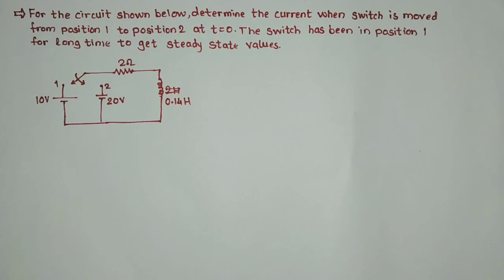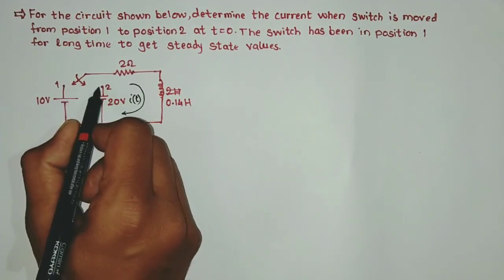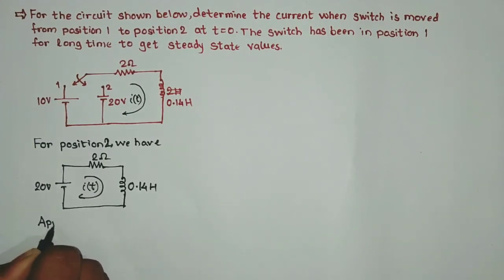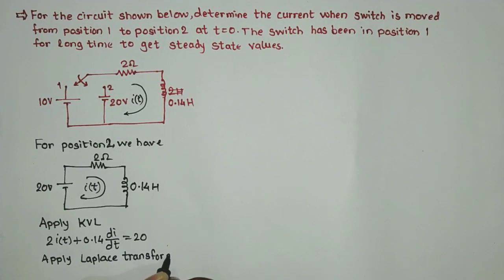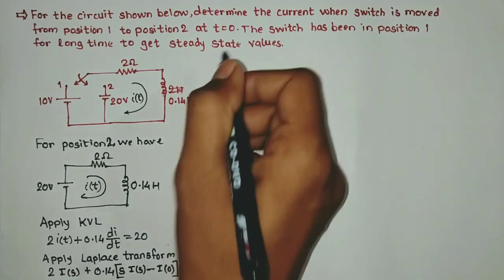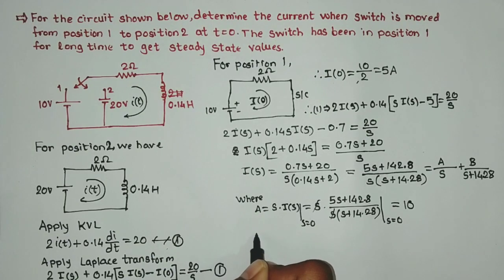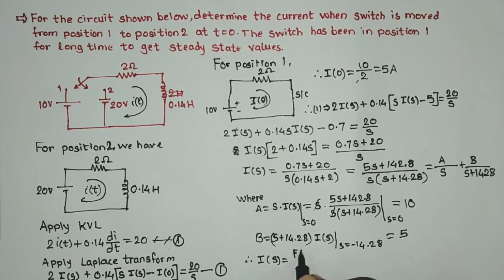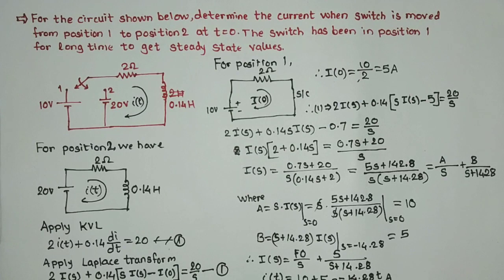Circuit analysis using Laplace transform | Lecture 2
Hello friends,
About this video:
In this video one example is solved by using Laplace transform. Before going for such solution you should know formulas for Laplace and partial fraction method.